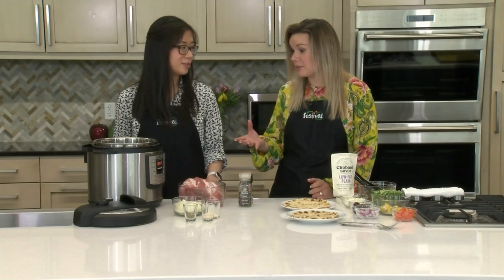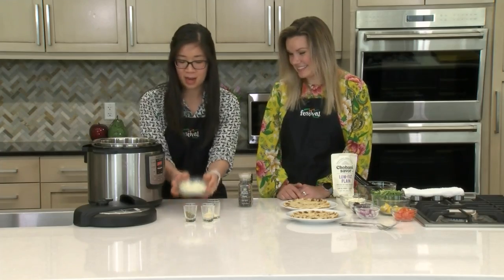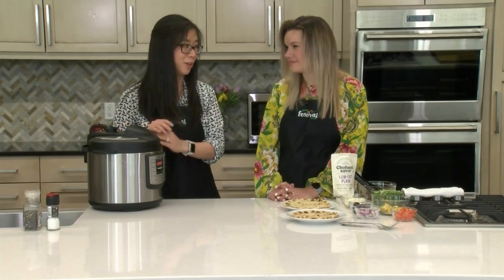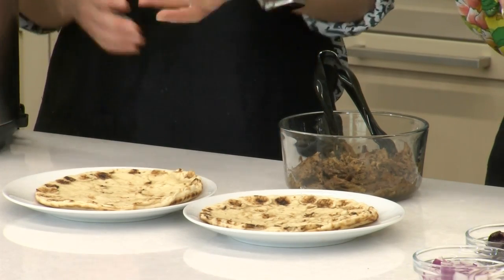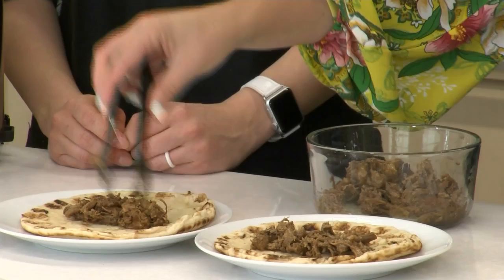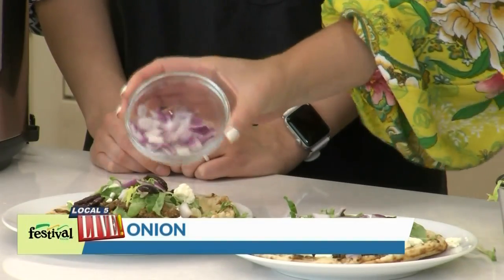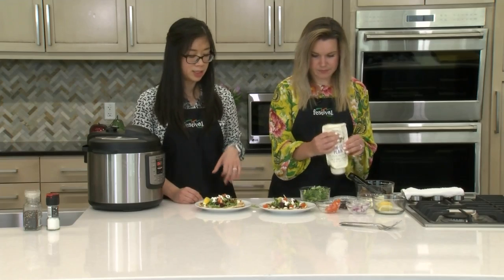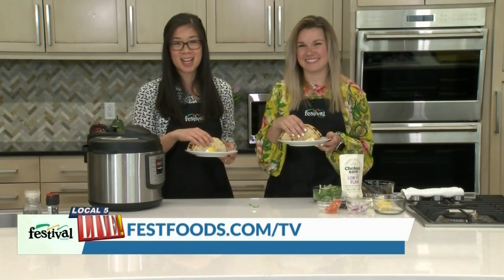Instant Pot Greek Pork Pitas